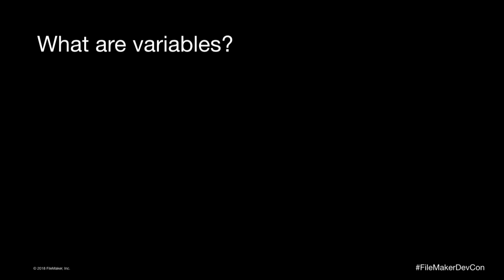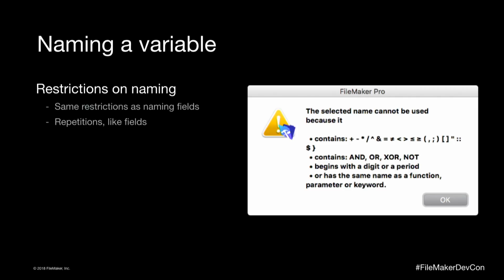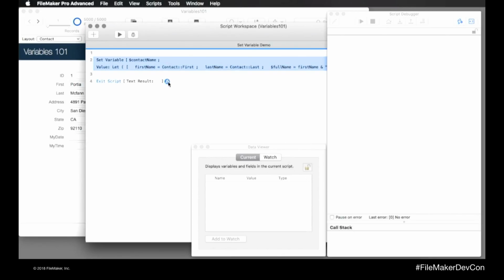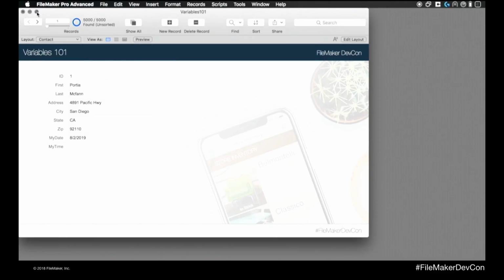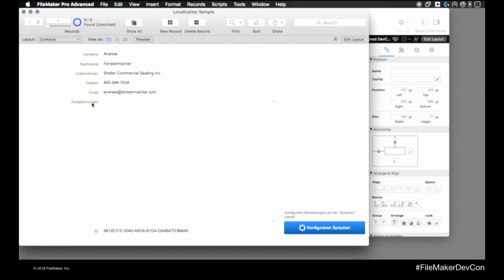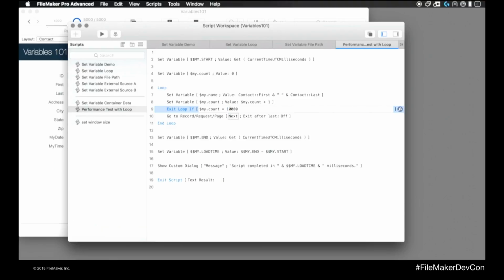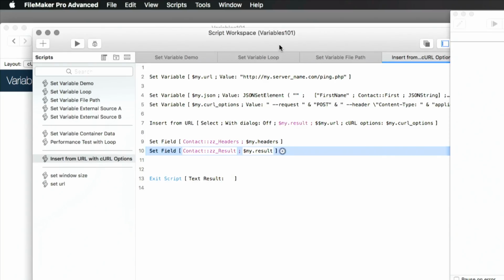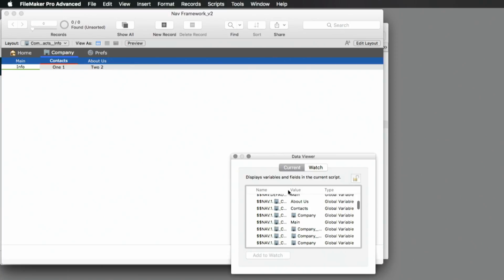Variables 101 [BEG 07]